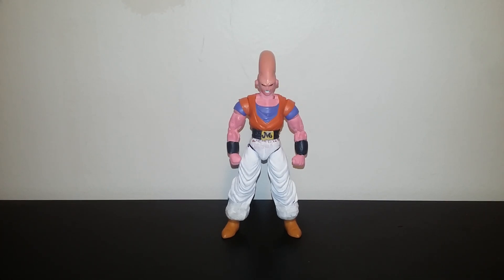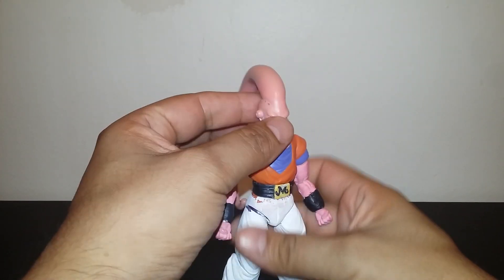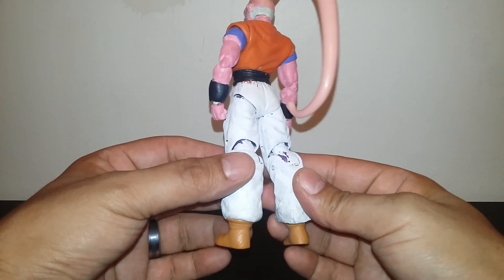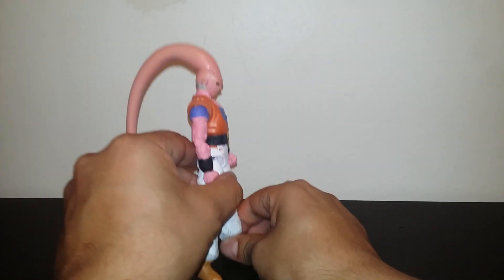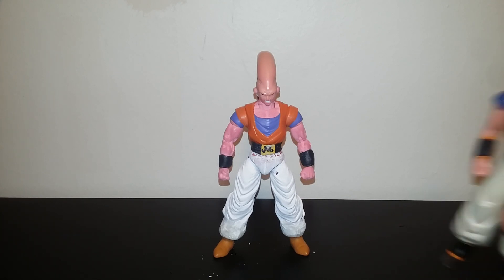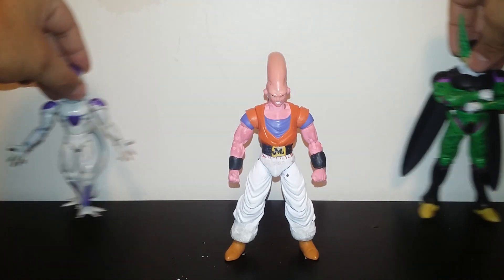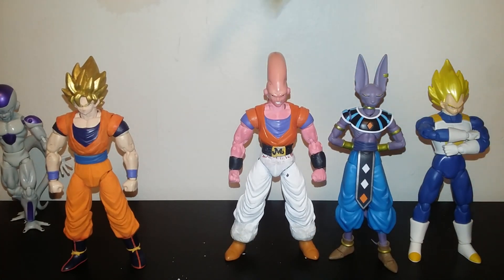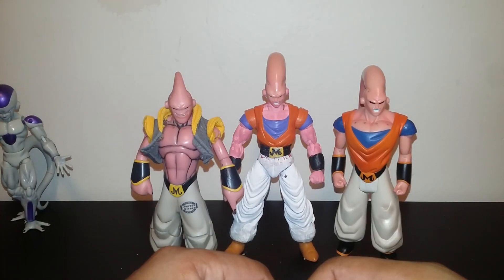Super Buu (Buuhan) custom figure review pt.1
Action figure review of a custom dragon stars Super Buu figure